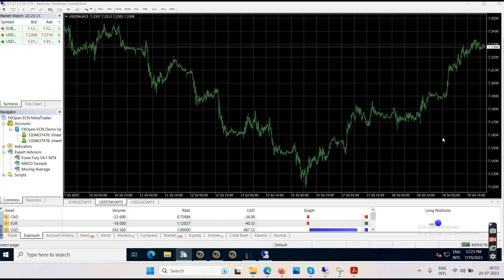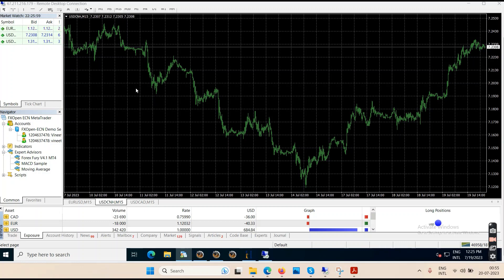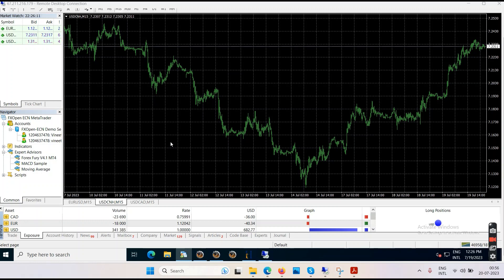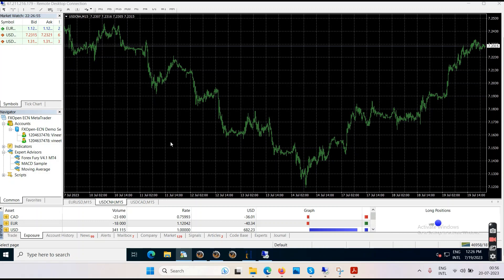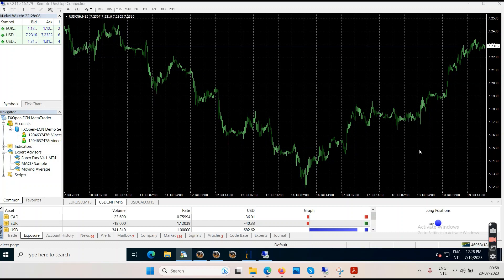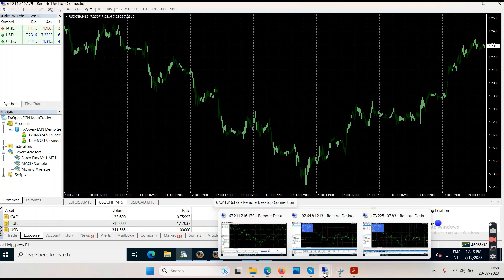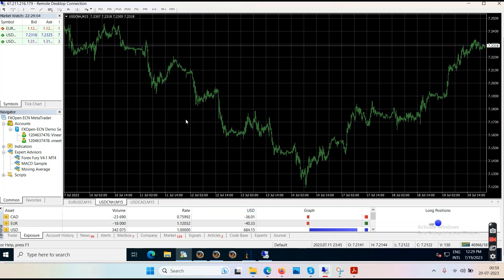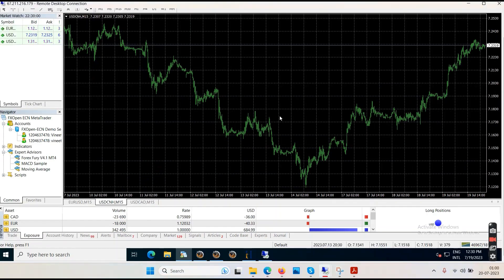FX Authority Review 🔥📈🧑‍💻🧑‍💻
Fx Trading On Real Automation. Sleep and Earn.